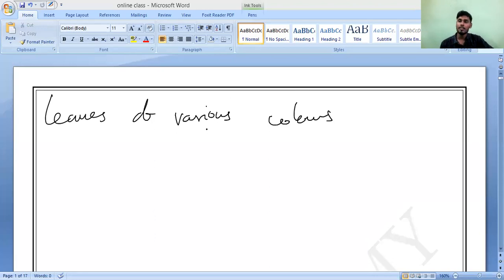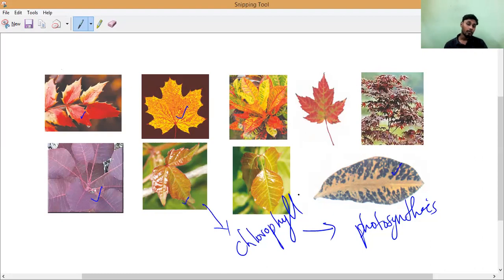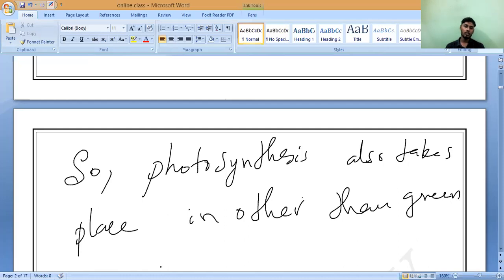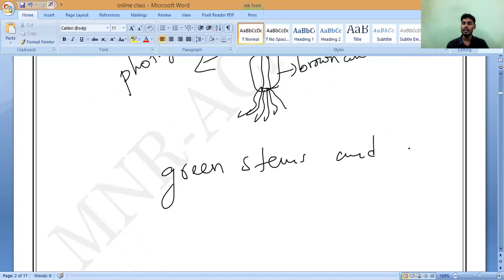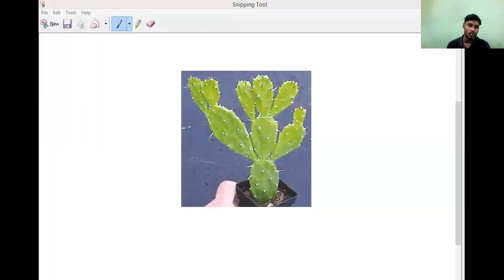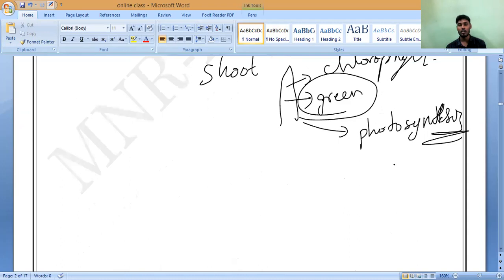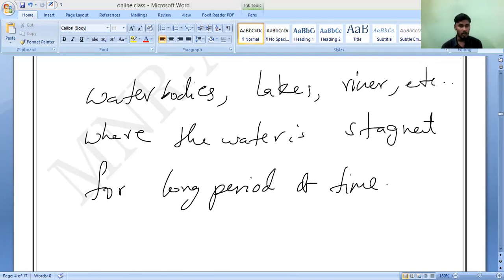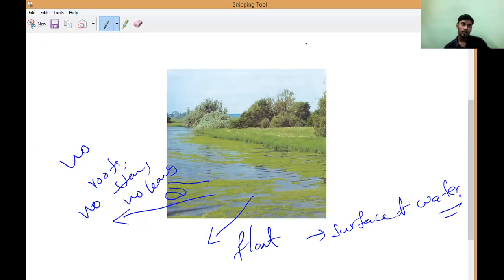photosynthesis by plants other than green leafs and photosynthesis in algae